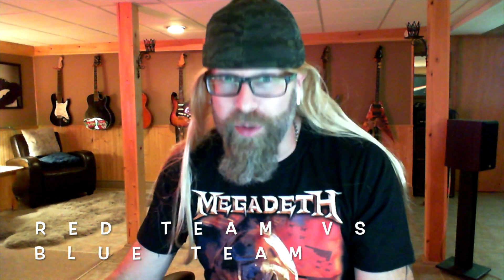CyberSecurity 101: Red Team vs Blue Team Exercises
CyberSecurity 101:  Mac discuses Red Team VS Blue Team exercises.  What are they?  Why are they useful for a Cybersecurity program?  Cyber Security Tips for the Masses!

MacHertz-42 NOTE:  Cybersecurity101 is aimed at beginners who aspire to be professionals in the area of cyber security.